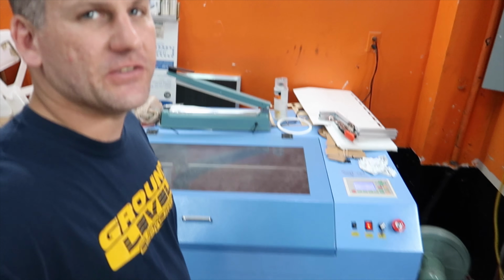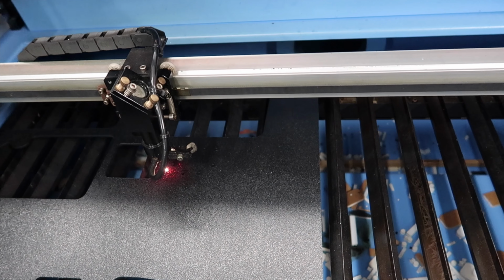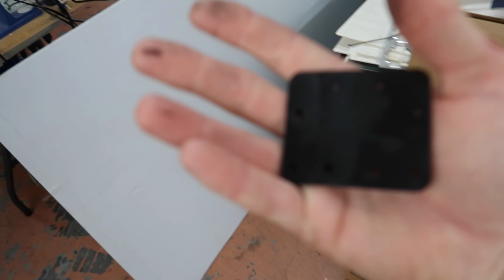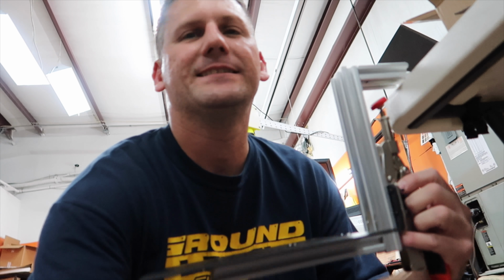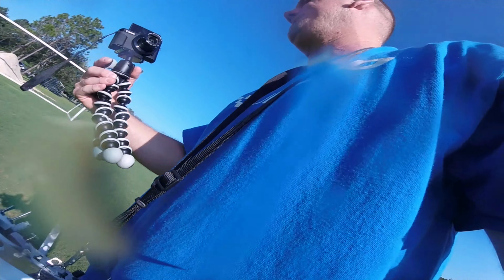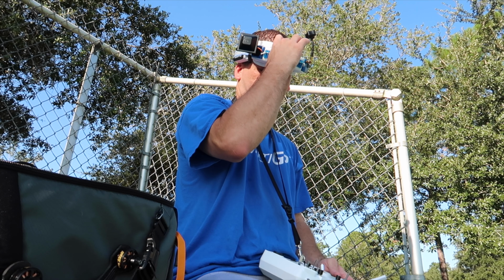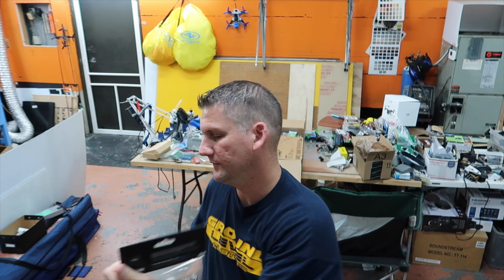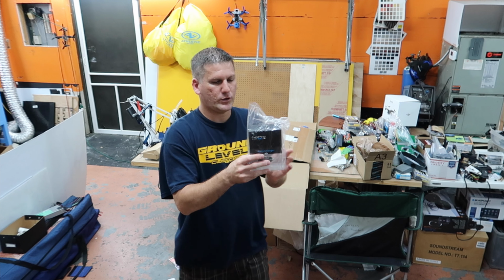Learning All The Tricks - Le Drib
Le Drib has been an inspiration to me, lately, and I wanted to say thanks, and help drive more people to his channel.  I used to draw inspiration from Charpu back in the day, but, he stopped making videos.

It is hard to find a talented pilot that also has a talent in videography and film.  These two guys really have talent in both areas, and it makes the videos more interesting to watch.

I kind-of lost interest in freestyle flying for a while, since I didn’t have any awesome videos to watch that made me excited about it.  Well, thanks to Le Drib, I am super excited again.

Thanks buddy, and thanks for doing your trick tutorial series.  Keep it up, man.  I look forward to more.

Equipment used in this video:

--Drone Gear--

UBAD Twerker and UBAD Kama - Discontinued
GoPro Hero5 Session
Flight Controller
DYS 30A 4in1 ESC
EMAX 30A Bullet ESCs
F40 2600kv T-Motors
FPV Camera
Matek Hubosd PDB
Dal 5046 Cyclone Props
FrSky x4R Receiver
Drone Batteries
DJI Spark FlyMore Combo

--FPV Gear--

Dominator HD Goggles
Laforge V2 Diversity Module
TBS Triumph omni antenna
VAS Crosshair

--Other Gear--

Vlog Camera - G7X Mark ii
Panasonic 18650 Batteries
Soldering Iron
My Favorite Charger
Power Supply for Charger
Bendy Tripod